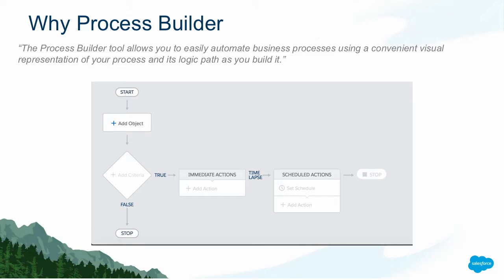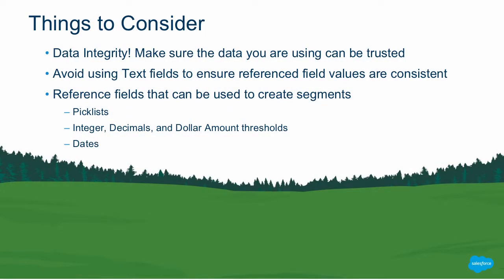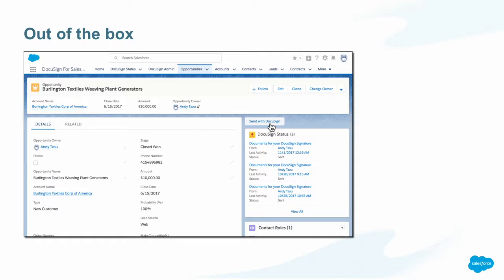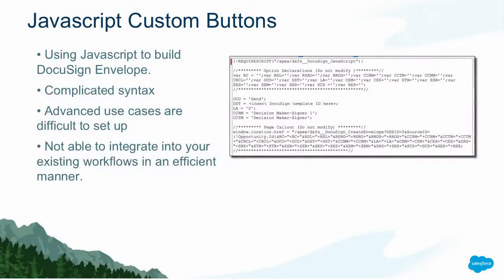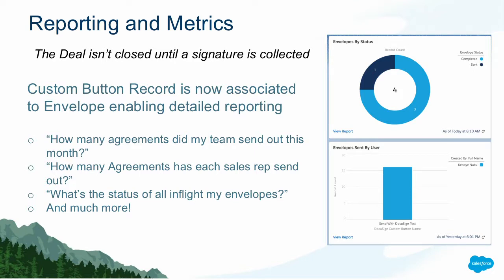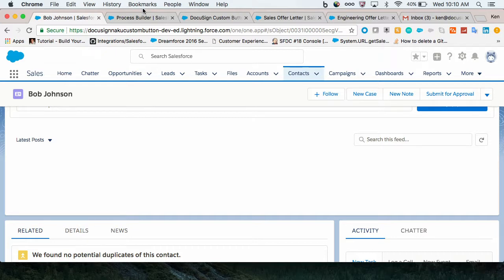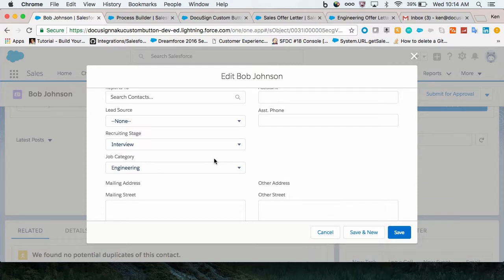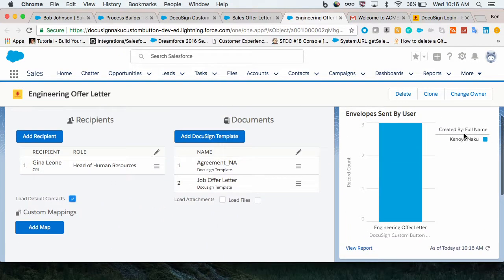DocuSign Labs: Beyond the Managed Package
Join us under the hood and learn how to extend DocuSign for Salesforce functionality with new Lightning custom buttons and invocable actions.